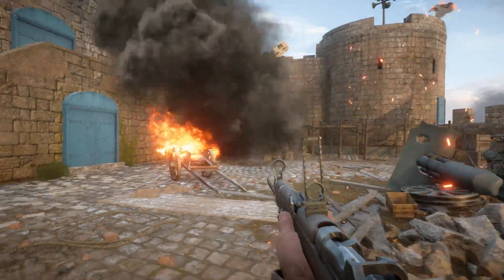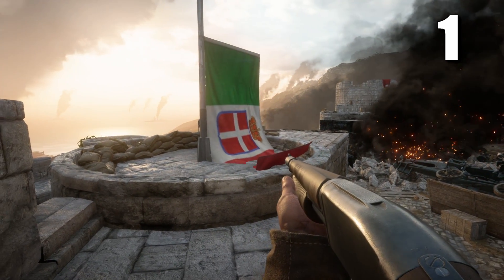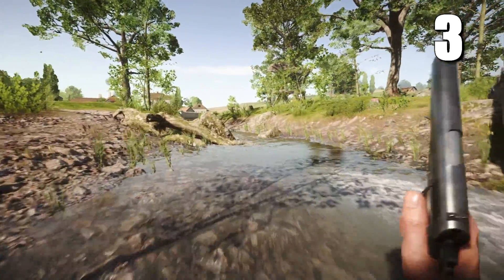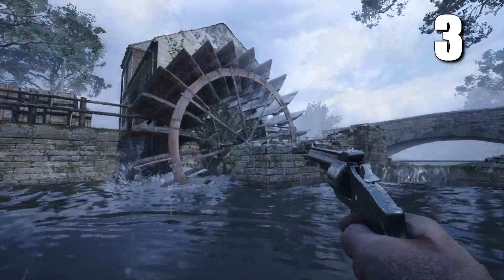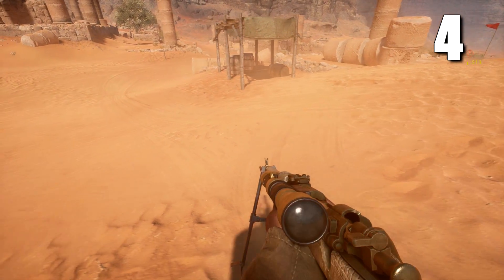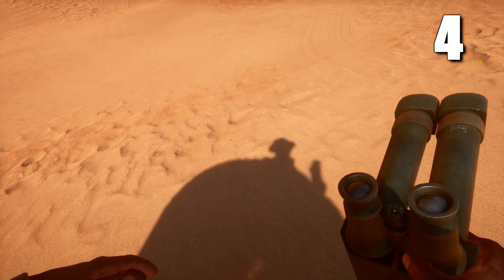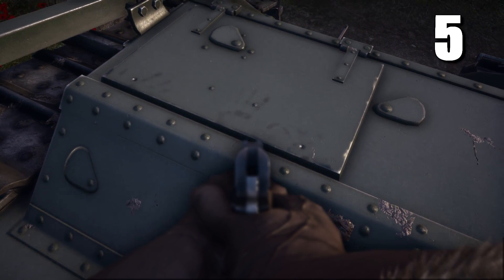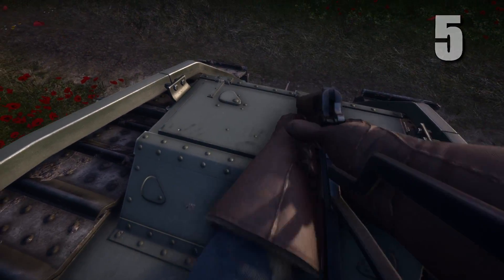CRAZIEST DETAIL I HAVE EVER SEEN | Battlefield 1 Hidden Details (PART 9)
in this video we take a look at the craziest or weirdesr detail i have come across to date. somebody please let me know what this is.. these Battlefield 1 details are getting weirder by the minute...